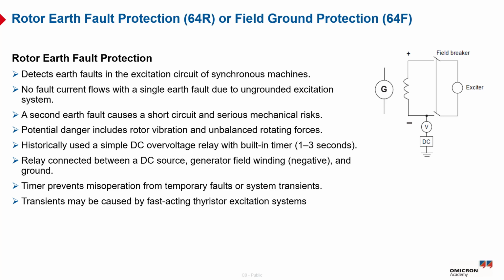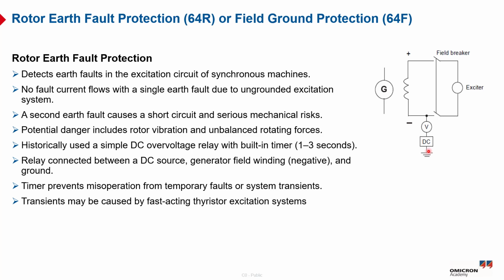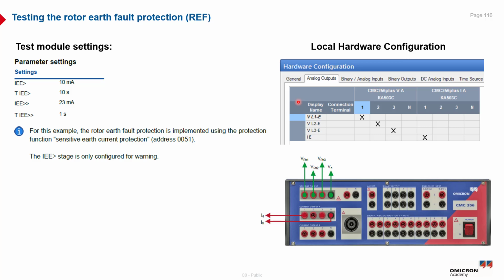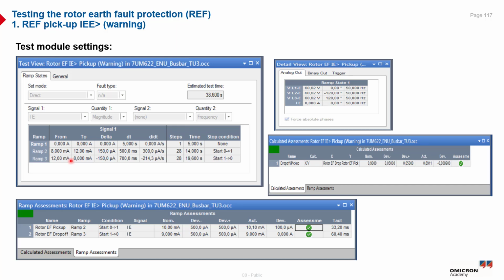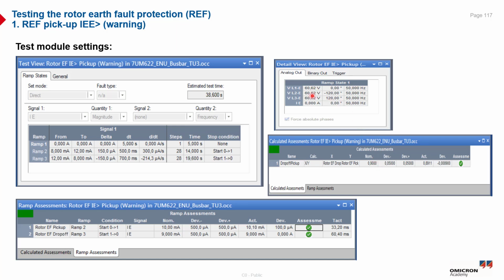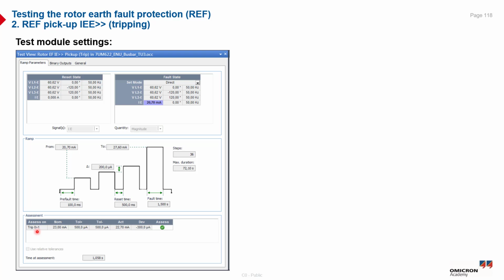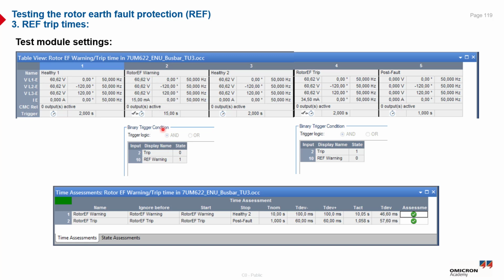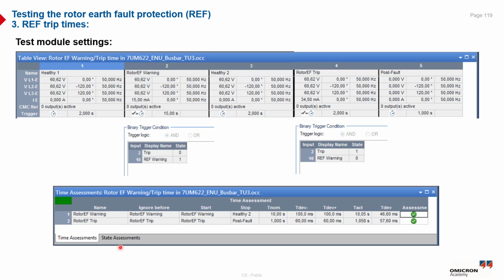9- Rotor Earth Fault Protection – 64R / 64F | Field Ground Protection & Testing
Rotor Earth Fault Protection, also known as Field Ground Protection (ANSI 64R / 64F), is a critical preventive protection function for synchronous generators.
In this video, we explain how insulation failures in the rotor excitation circuit develop, why a single earth fault can remain undetected, and how a second fault can lead to severe mechanical damage due to unbalanced magnetic forces.
We review the traditional DC overvoltage relay method used for rotor earth fault detection and then focus on practical relay implementation and testing using numerical protection relays.
You’ll see how warning and tripping stages are configured and how pickup levels and trip times are verified using OMICRON Test Universe modules.

• Why rotor earth faults are dangerous even though the field circuit is normally ungrounded
• Difference between single and double rotor earth faults
• Mechanical consequences of rotor ground faults (vibration, stress, bearing damage)
• Traditional DC overvoltage relay method for rotor earth fault detection
• Implementation of 64R / 64F in modern numerical relays
• Use of warning (IEE St-1) and tripping (IEE St-2) stages
• Practical relay testing using:
o Ramping module (pickup & drop-off)
o Pulse ramping module (high-level pickup)
o State Sequencer (trip-time verification)
• Correct hardware configuration and binary signal mapping for REF testing

00:00 – Introduction to (64R / 64F)
00:40 – Why Rotor Earth Faults Are Critical
02:04 – Numerical Relay Implementation of 64R / 64F
02:53 – Testing REF Pickup (IEE ST-1) – Warning Stage
04:13 – Testing REF Pickup (IEE ST-2) – Tripping Stage
05:21 – Testing Trip Times Using State Sequencer